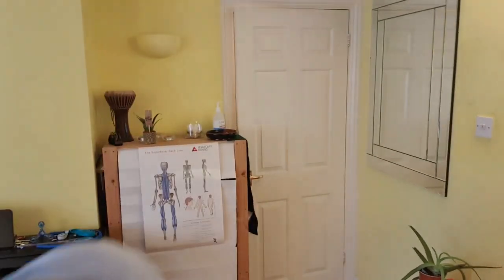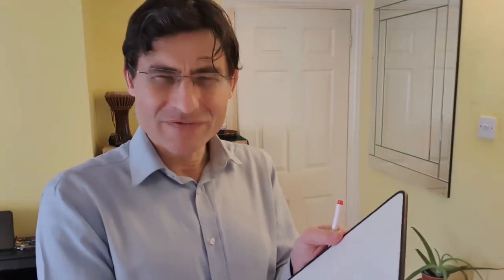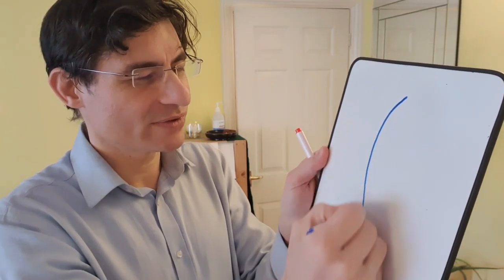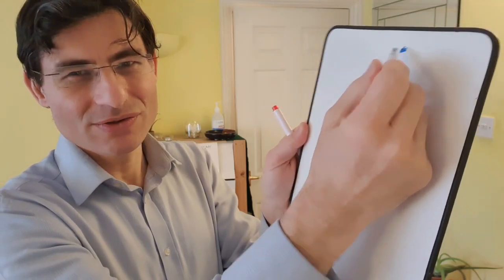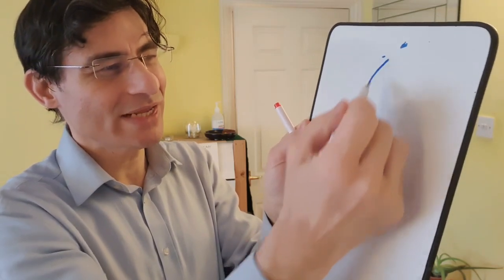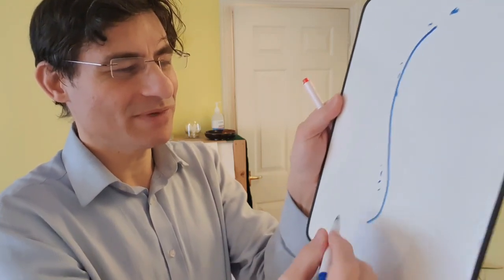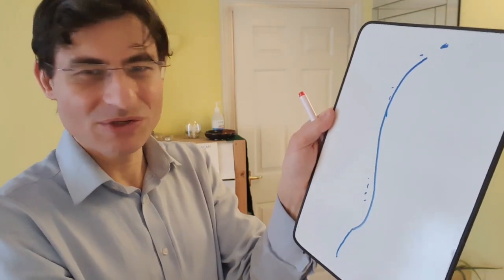Should I have a curve in my spine?!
For anyone with lower back pain, mid-back pain, or neck pain, this video aims to aid understanding of why and how to maintain healthy spinal bends.  Note video is about curves to the front and back, not to the side (scoliosis)!

The key message here is that you cannot force the spine into new positions overnight, but you can habituate more comfortable ways of holding your body, including through subtle exercises and use of tools such as a lumbar support.

0:00 Spinal resilience
1:03 Questions: pain standing, pain sitting
1:46 Spinal curves
4:58 Causes of pain
6:52 Things to try
7:58 Summary